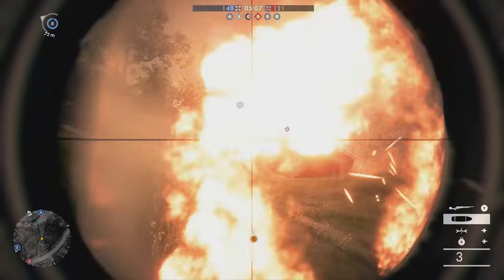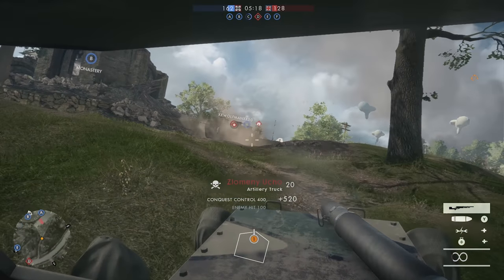DICE PLS! Does Battlefield 1 Have Too Many Game Modes?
Battlefield 1 has a lot of game modes. I mean a lot. And they keep adding more. Gosh darn it, DICE! Giving us more variety!

Does there come a point when too many game modes is a bad thing? Personally, I think we're tipping the scales in Battlefield 1, and it's beginning to be detrimental, due to the natural life of the game.

What do you think? Do we need more game modes in Battlefield 1?

Looking for all of the Battlefield 1 weapon stats, in depth map guides, and top gameplay strategies? Then you need the ULTIMATE UTILITY™!

Gameplay recorded with Elgato!

Hang out with Flakfire!